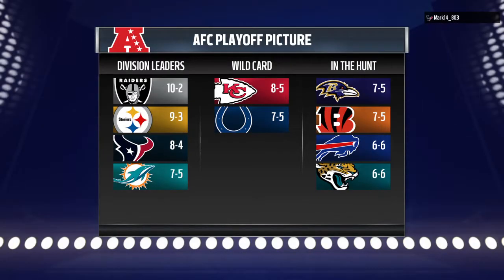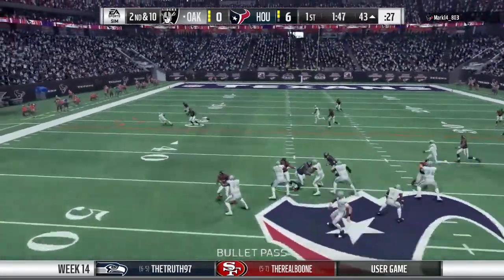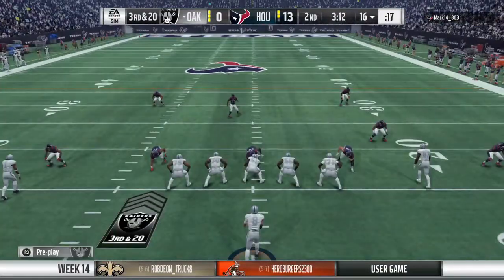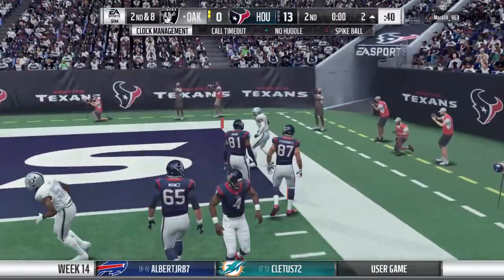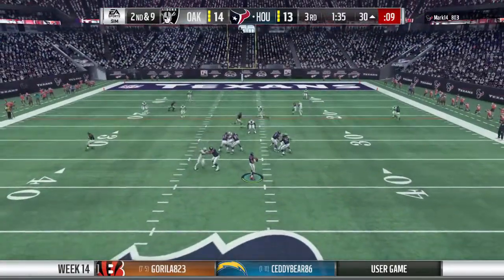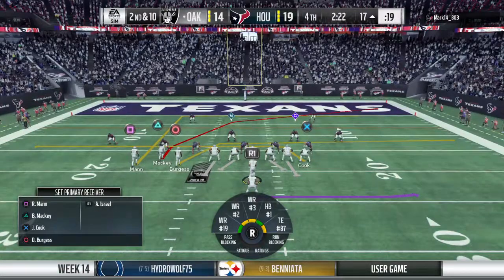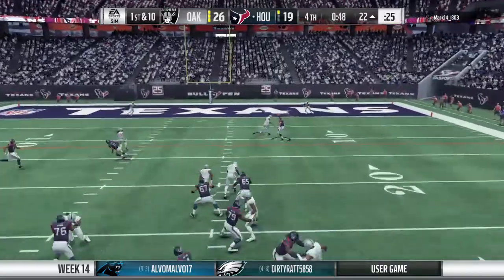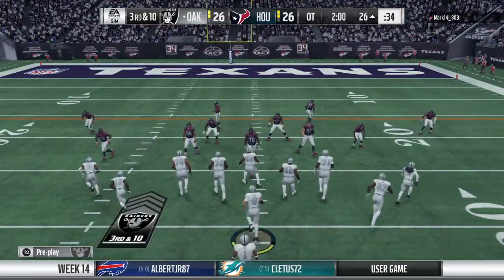AntHits's Live PS4 Broadcast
All info on madden franchise mode